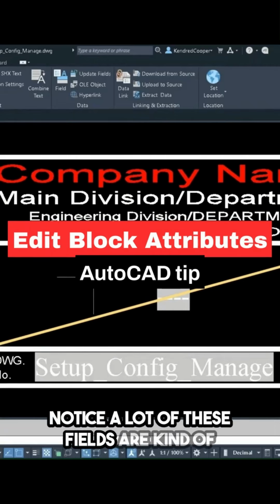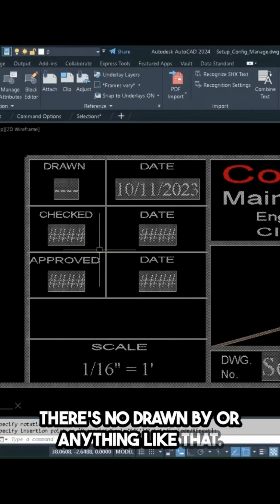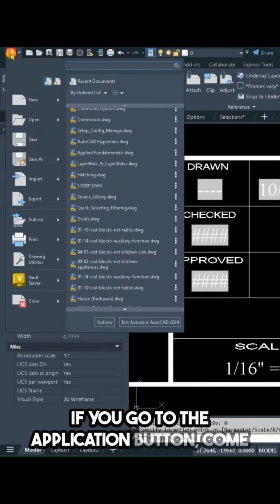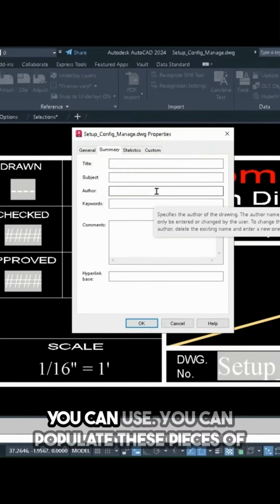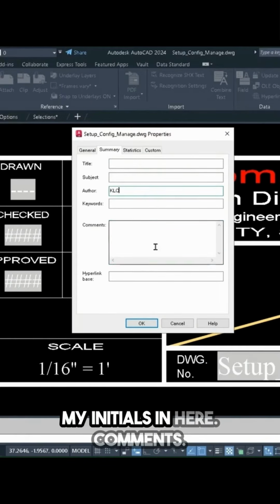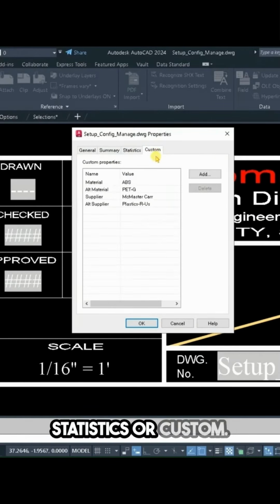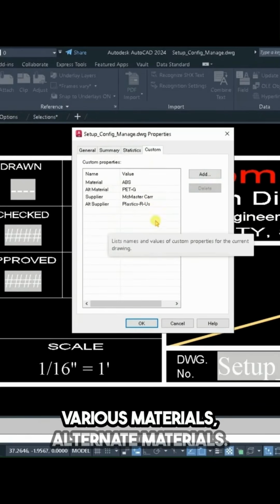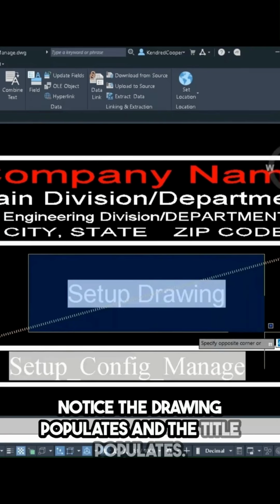Editing block/title block attributes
How to edit attribute block in AutoCAD. How to edit block attributes in AutoCAD. How to edit multiple block attributes in AutoCAD. How to make a block with editable attributes in AutoCAD.